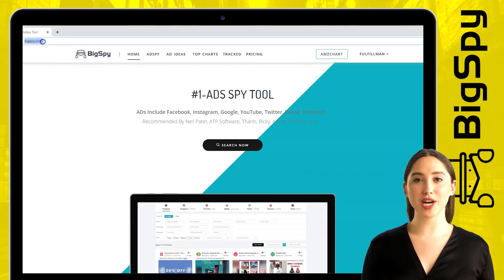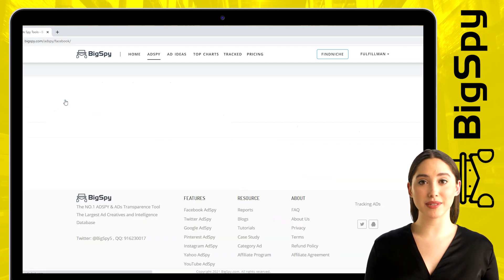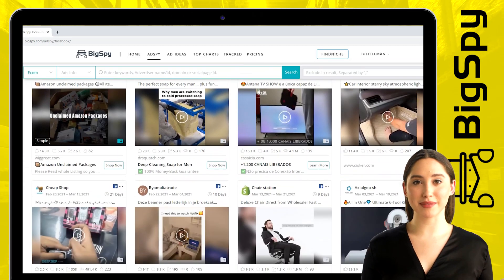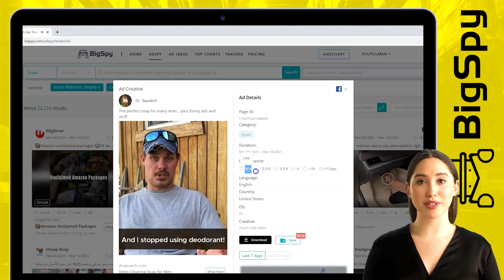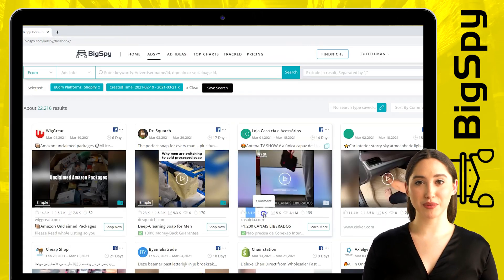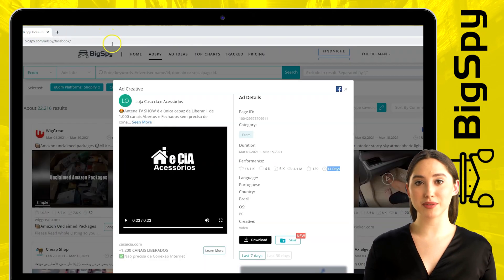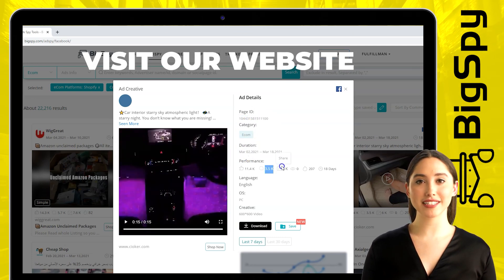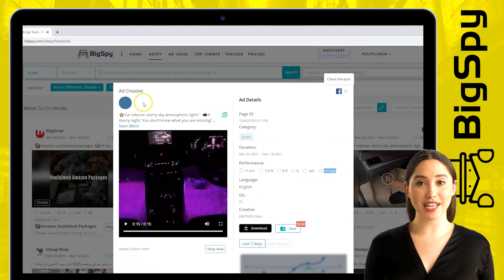Best Facebook Ads Spy Tool | Dropshipping Product Research | Top Trending Products